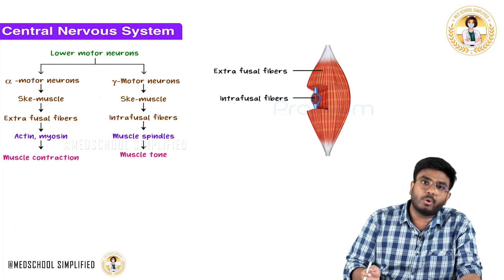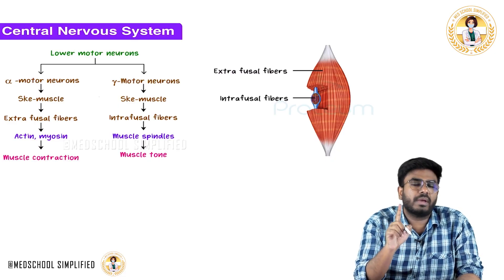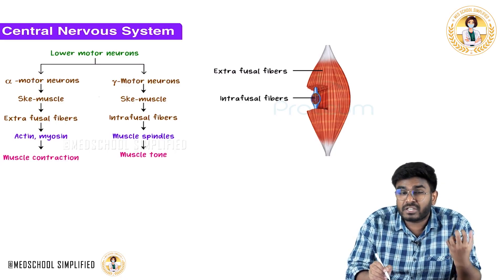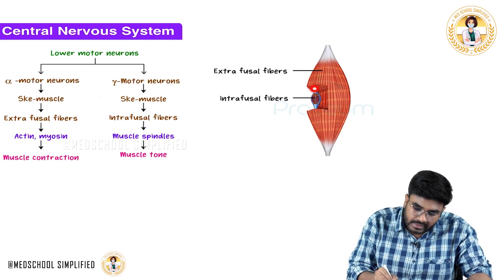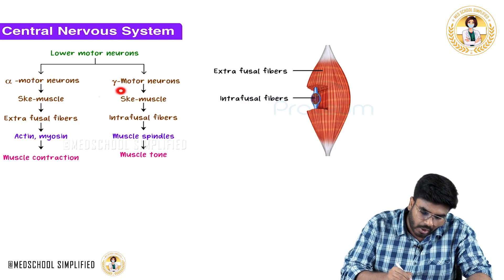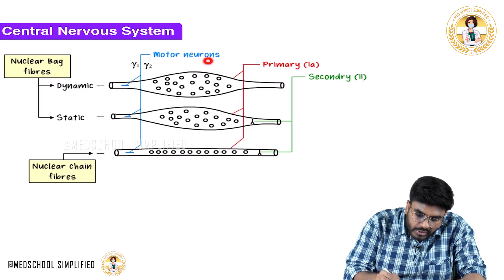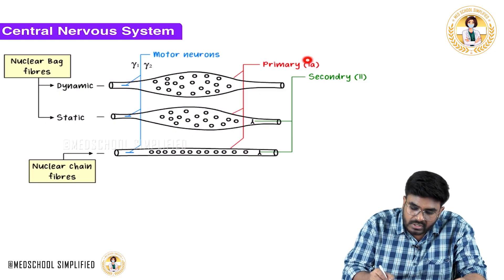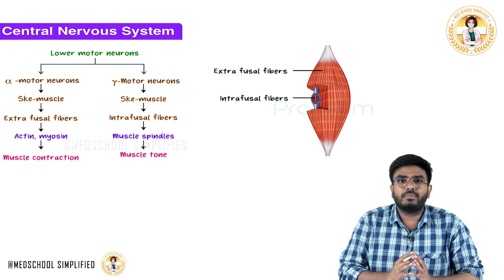12. Lower Motor Neurons 🧠💪 | Introduction, Types & Key Concepts | USMLE Step 1 Neurophysiology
12. Lower Motor Neurons 🧠💪 | Introduction, Types & Key Concepts | USMLE Step 1 Neurophysiology

Lower Motor Neurons (LMNs) are the final output neurons of the motor system, directly innervating skeletal muscles to produce voluntary movement, posture, and reflex actions — a foundational concept in USMLE Step 1 neurophysiology and neuroanatomy 💪🧠. These neurons originate in the anterior horn of the spinal cord (spinal LMNs) or motor nuclei of cranial nerves in the brainstem (cranial LMNs) and send axons through peripheral nerves to form neuromuscular junctions. Functionally, LMNs are divided into two major types: alpha motor neurons, which innervate extrafusal muscle fibers responsible for forceful muscle contraction, and gamma motor neurons, which innervate intrafusal fibers within muscle spindles, playing a key role in modulating muscle tone and stretch reflexes. Alpha motor neurons are the primary executors of motor commands, while gamma motor neurons regulate sensitivity of the spindle to stretch, enabling fine-tuned control. These neurons are essential for executing segmental reflexes and maintaining muscle tone and posture. Damage to LMNs — from causes such as spinal cord trauma, poliomyelitis, peripheral nerve injury, or motor neuron diseases — results in classic signs like flaccid paralysis, muscle atrophy, hypotonia, fasciculations, and hyporeflexia. This high-yield USMLE Step 1 video explains the anatomy, types, physiology, and clinical relevance of lower motor neurons to help you differentiate neurolesions and understand reflex circuitry with clarity.